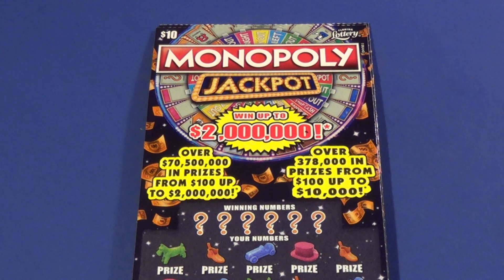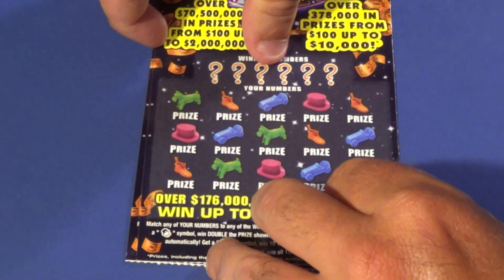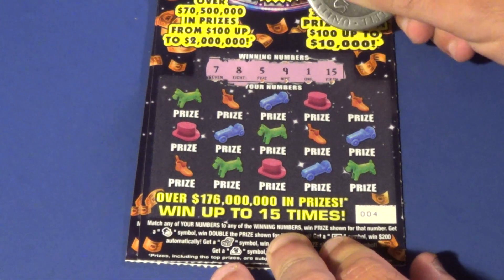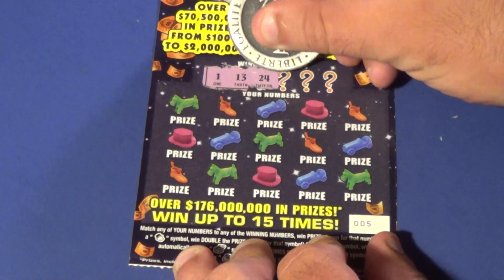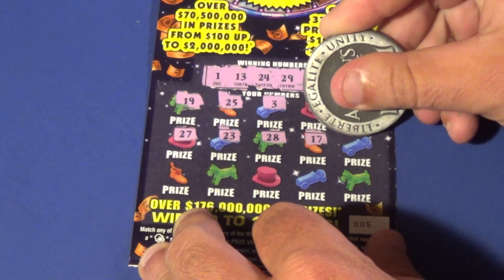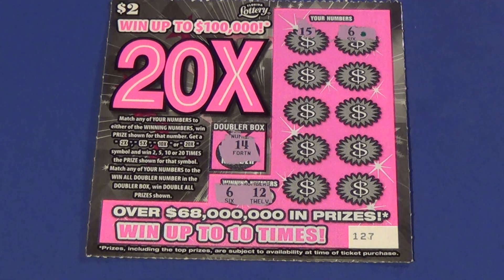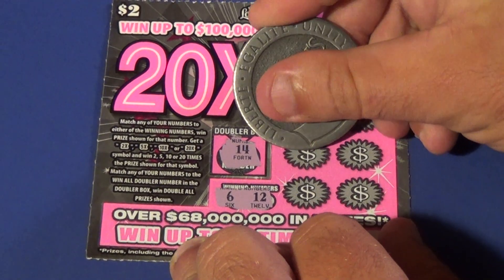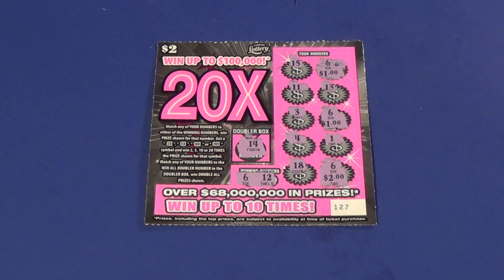SOOD 438: TWO $10 MONOPOLY JACKPOT Florida Lottery Scratch Tickets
Florida Lottery scratch off tickets featured:
   $10 Monopoly Jackpot (2)
      $2 20X